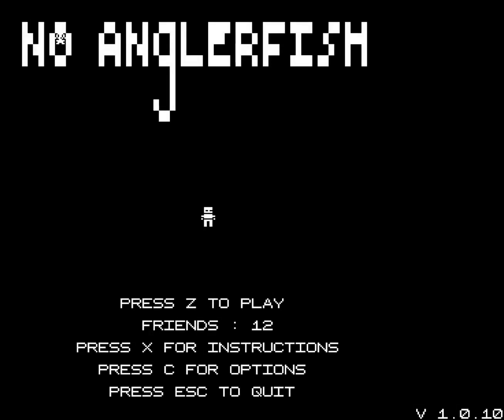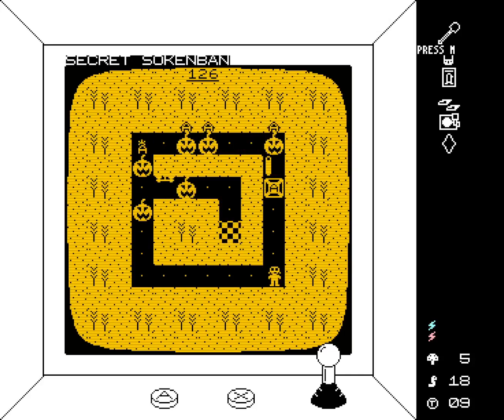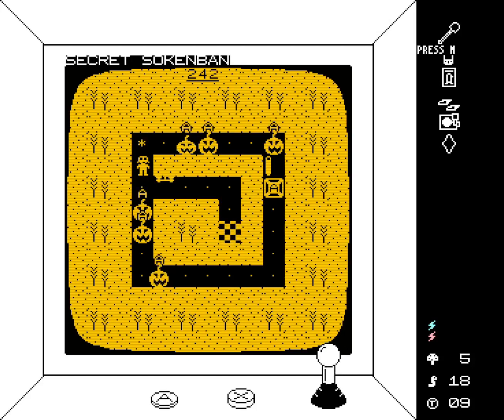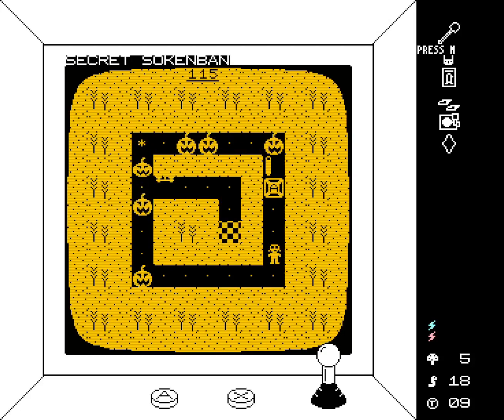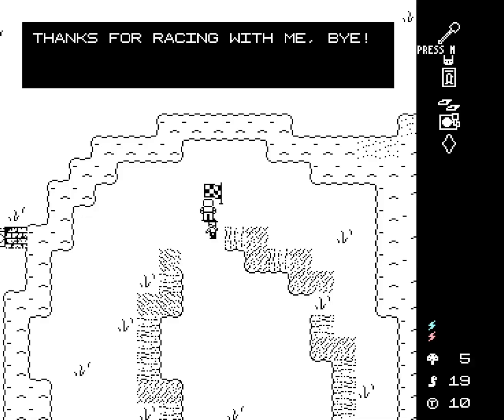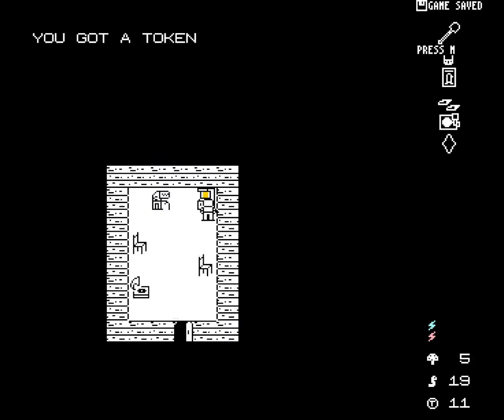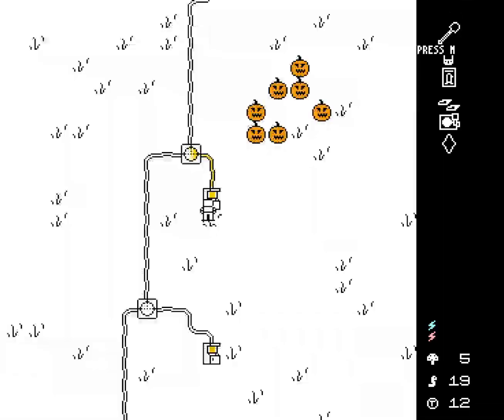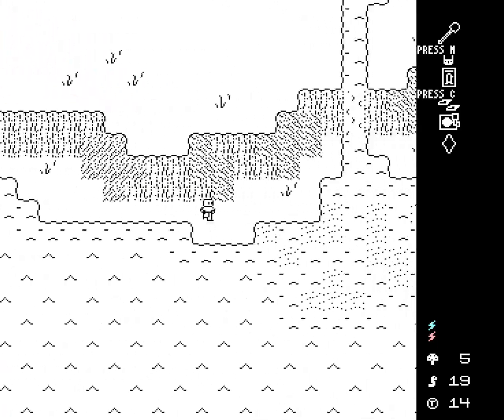No Anglerfish - E15: Flummoxed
I suppose this *is* the final island on the map, so it makes sense that it would be a big and complicated thing to pick apart. There's a lot to do here!